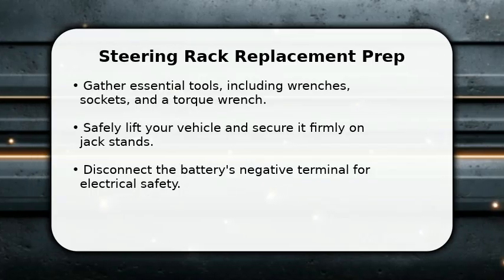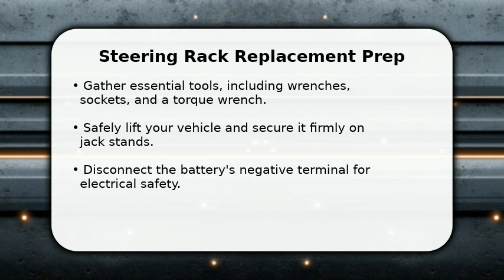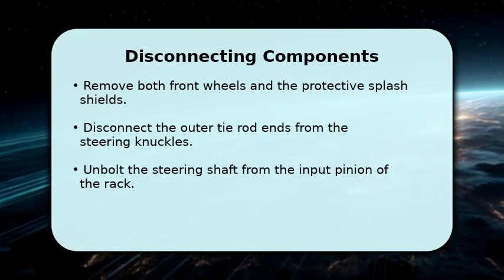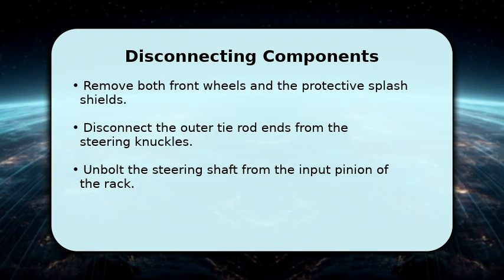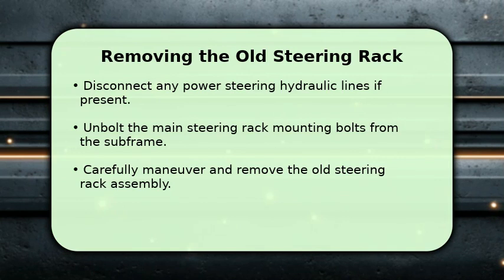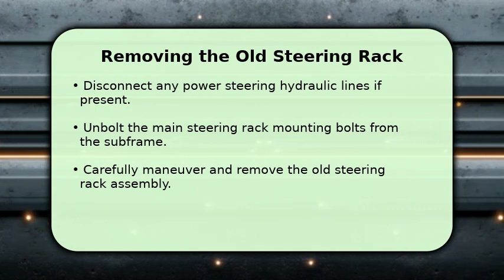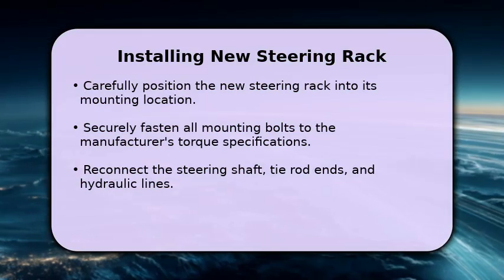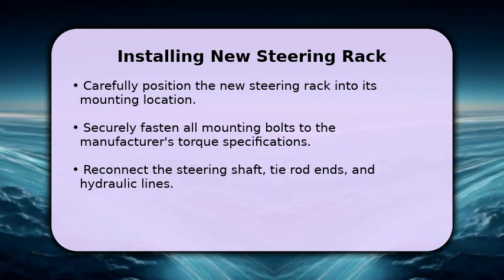How To Replace Steering Rack Toyota Corolla - Step By Step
We'll also discuss some common issues that can arise during the replacement process and offer tips on how to avoid them. By following along with our video, you'll be able to replace your steering rack with confidence and get back on the road in no time. So if you're looking for a comprehensive guide on how to replace the steering rack in your Toyota Corolla, then this is the video for you.